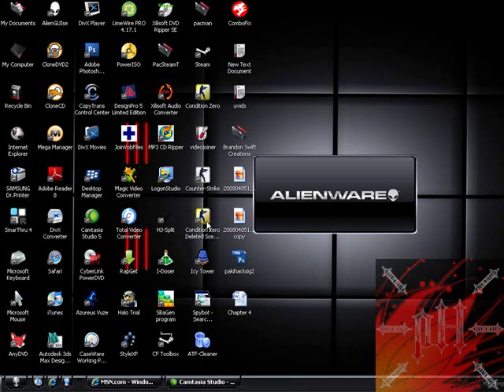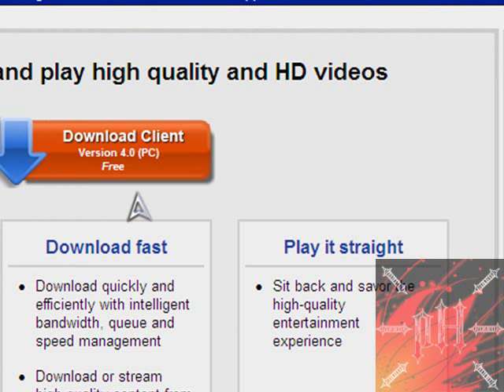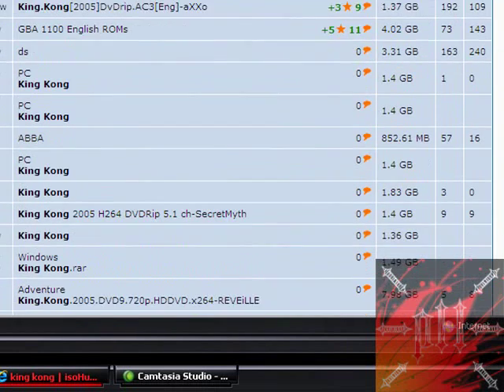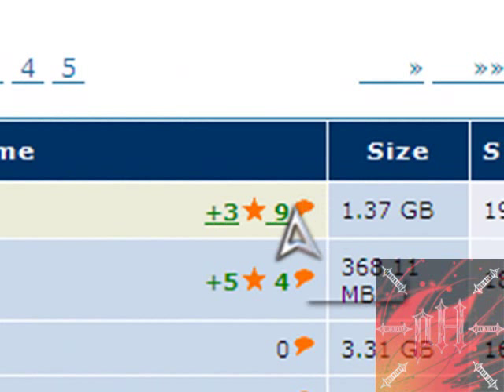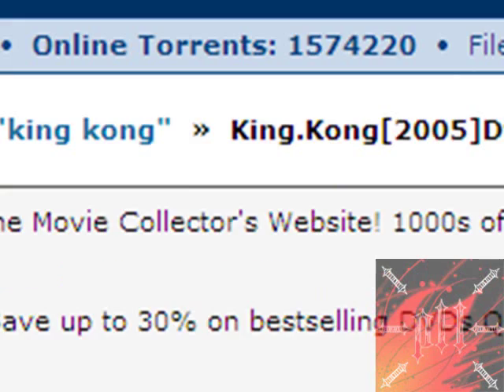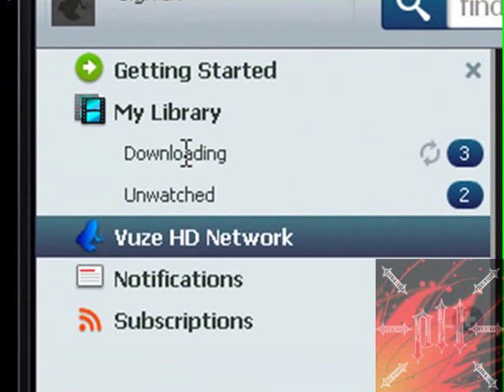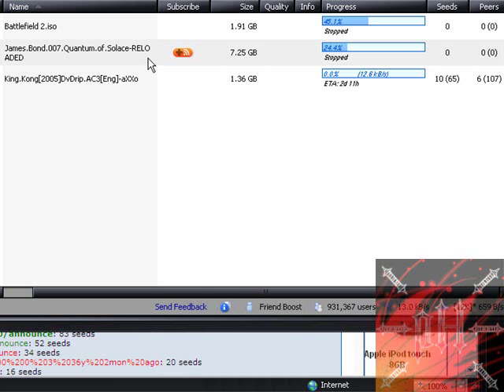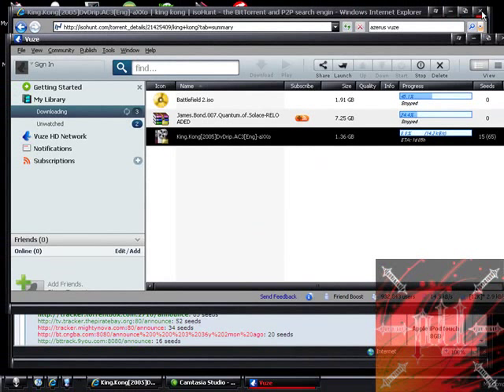Download Movies, Games, Programs, etc. FOR FREE!! How to use torrents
This video teaches you how to obtain copies of movies, games, programs, or pretty much anything that fits on a cd as long as someone has uploaded it somewhere on the internet...FOR FREE.